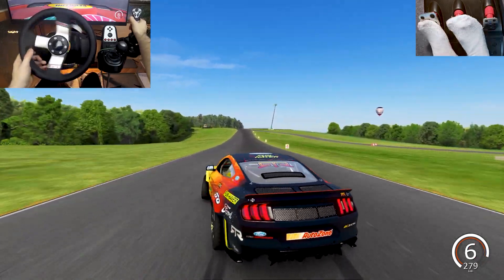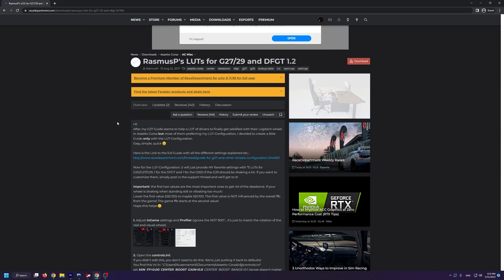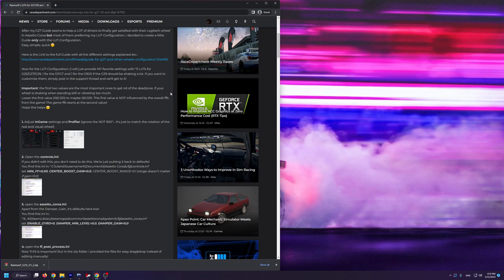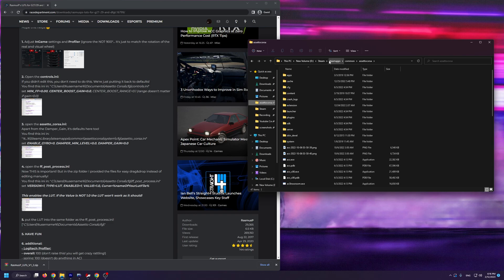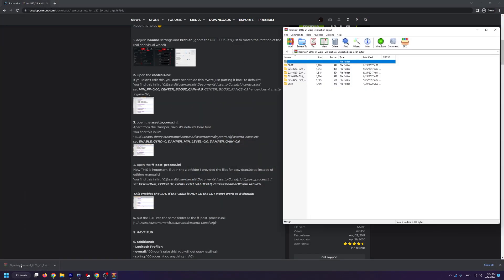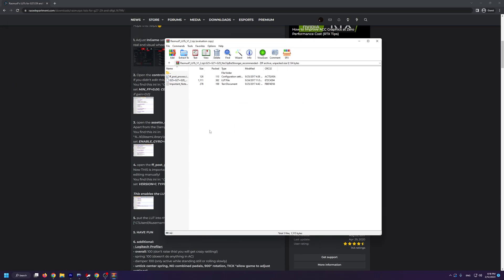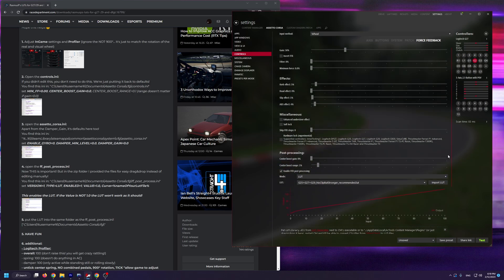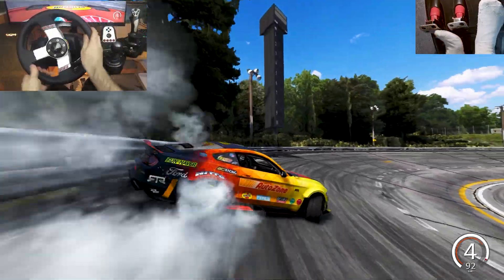Logitech Force Feedback Settings Assetto Corsa - Logitech G25/G27/G29/G920/G923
This tutorial shows you how to adjust the Force Feedback on Logitech steering wheels (DFGT, G25, G27, G29, G920) so that you have more feel and control. We're using RasmusP's LUTs so a big thank you and shoutout to RasmusP for creating these as they're a complete game changer for Logitech users. To do this, you need Content Manager, and if you don't already have it or don't know how to install Assetto Corsa Content Manager, you can watch my complete Assetto Corsa Guide explaining how to mod Assetto Corsa PC here:

00:00 Intro
00:11 RasmusP LUTs
00:30 What LUTs are
01:03 Logitech Profile Settings
01:43 Changing .ini files
02:47 World Drift Tour
03:25 Installing and Extracting the LUTs
04:42 Settings in Content Manager
05:24 IMPORTANT: 50% Gain for Recommended LUT
05:46 Test out settings
05:57 Drifting VDC Wall Stadium NJ
06:33 Drifting Virginia International Raceway
07:49 Backwards Entry at Ebisu Kita

PC Specs:
i7-12700F
EVGA RTX 3080 FTW3 Ultra
32GB G.Skill Aegis 3200MHz
MSI Pro Z690-A DDR4
Arctic Liquid Freezer II 240
Seagate Firecuda 520 SSD
Asus ROG STRIX 750W PSU
Logitech G27 and Joystick Handbrake

This guide will tell you how to setup steering wheel Assetto Corsa. These are my Assetto Corsa G29 settings PC.

If you're looking for Assetto Corsa Car Mods or Assetto Corsa Tracks, you can check out this tutorial I created showcasing the best websites for Assetto Corsa mods. You can even find various Assetto Corsa apps and miscellaneous mods that will improve the game and make it that much more enjoyable, such as Gran Turismo HUDs, Blinker Apps, Smoke mods, various PP Filters, etc. Last but not least, for the best Assetto Corsa graphics mod and if you want to know how to make Assetto Corsa look realistic, check out my Pure tutorial highlighted above where I also share my Assetto Corsa pure settings and I show you how to install pure Assetto Corsa.